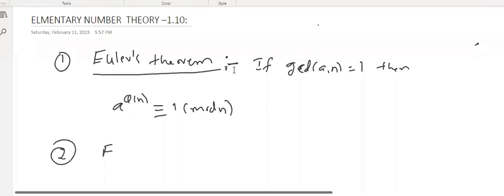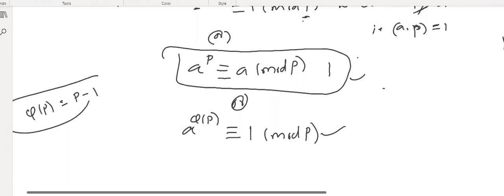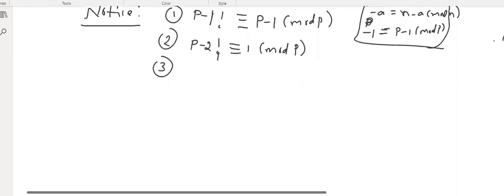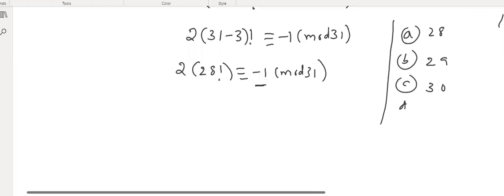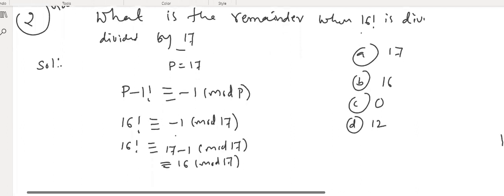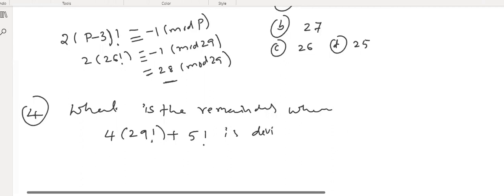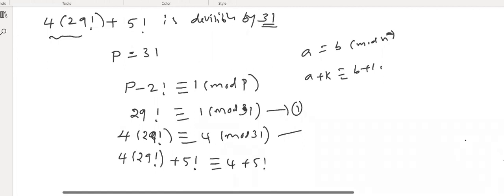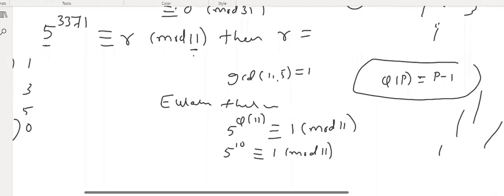JL AND TS SET || WILSONS THEOREM, FERMT THEOREM AND EULERS THEORM APPLICATIONS|| MATHEMATICS